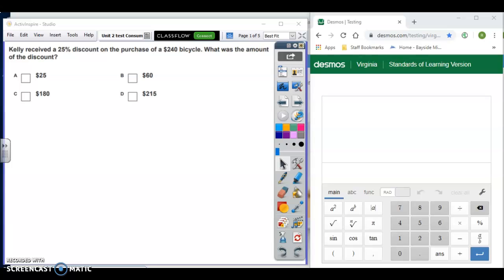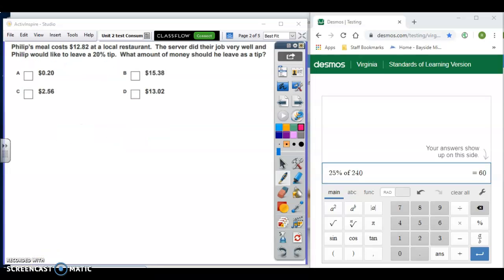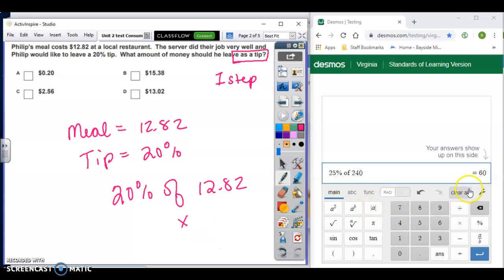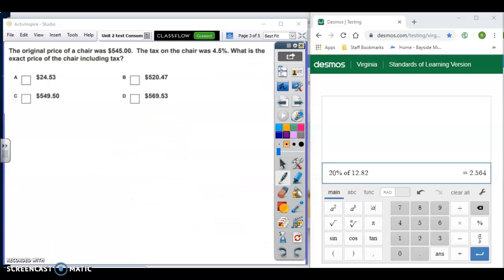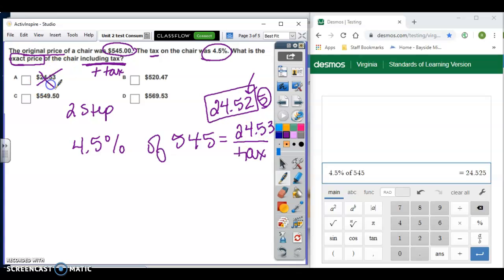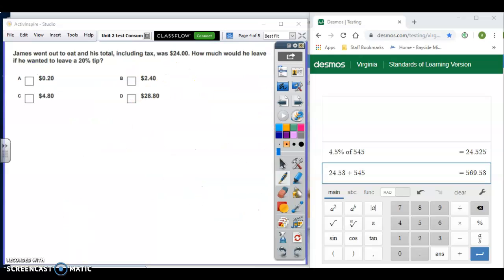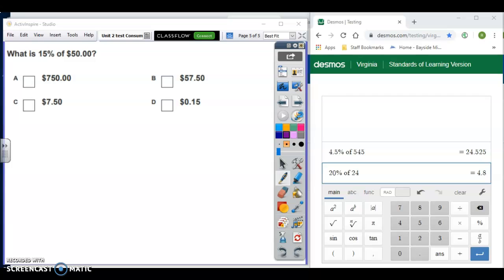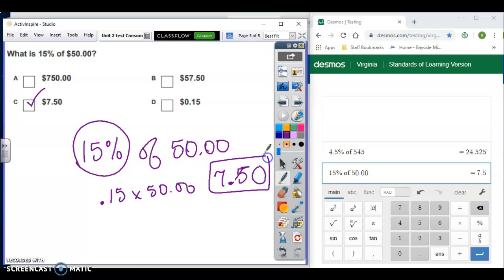Unit 2 Consumer Math